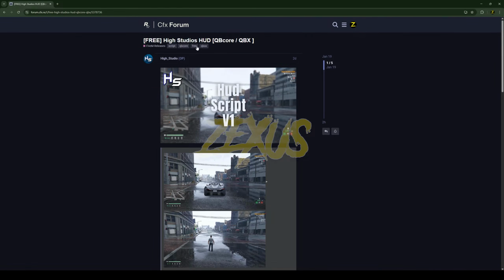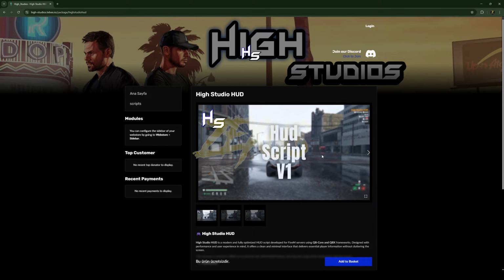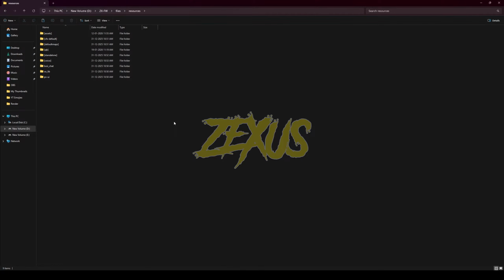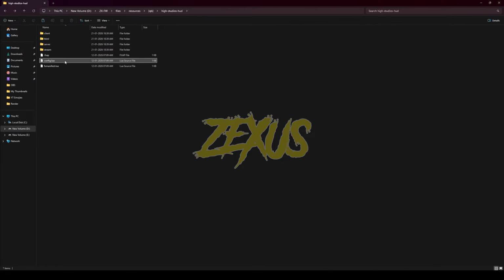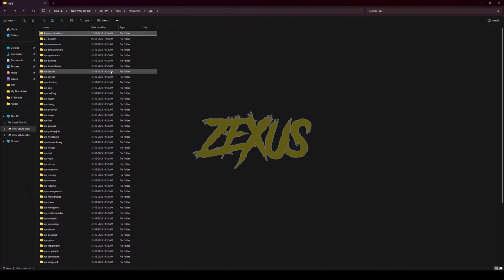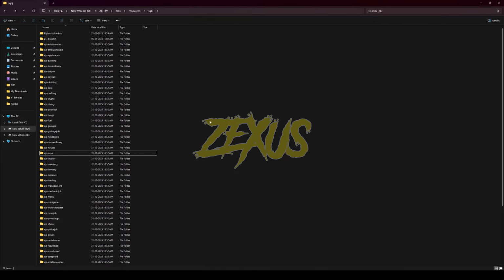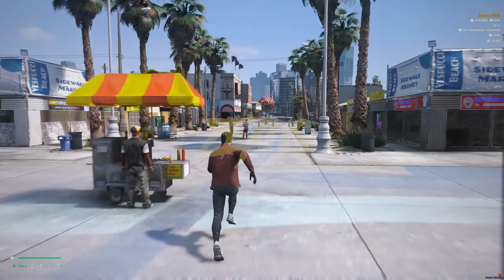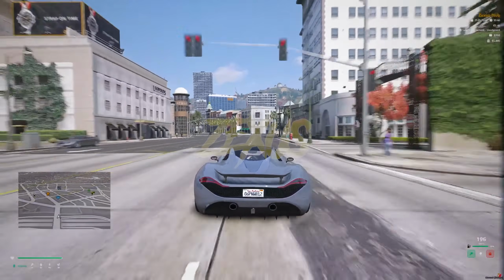Free High Studio HUD Script | QBCore/QBox | FiveM Tutorial #199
Hey guys, today in this video I explained how you can Install high studio hud into your FiveM Server in a very easy method.

🔗Links Used in this video